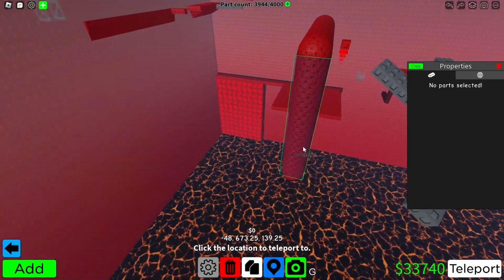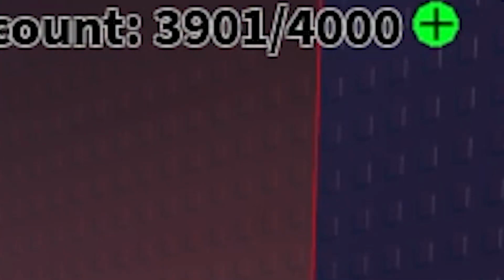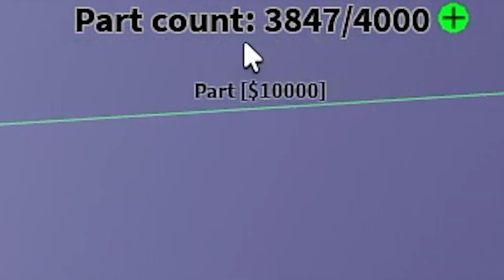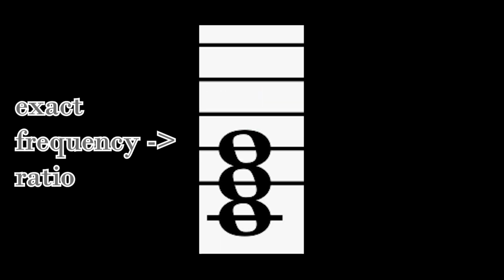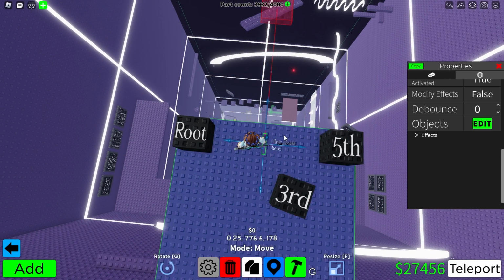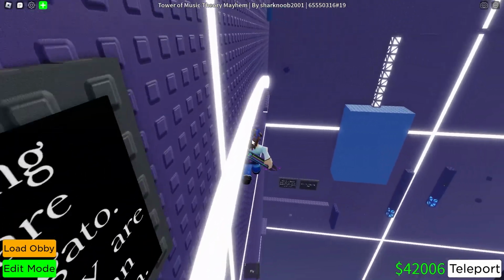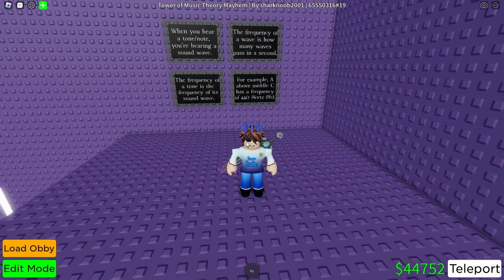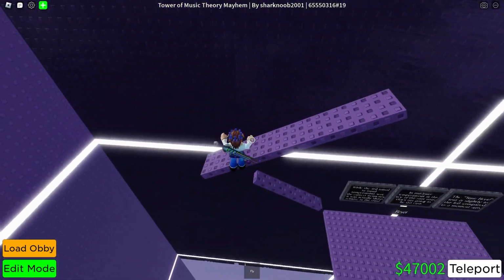The Math of Music, Articulations, and a Tower Crossing - ToMTM Floors 7-8 (Roblox - Obby Creator)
In this episode of Roblox, Obby Creator, I will be building floors 7-8 of Tower of Music Theory Mayhem (ToMTM), the soul crushing tower for Ring 3 of Shark's Mini-Towers of Hecc (SMToH), my JToH rings in Obby Creator. The music theory concepts these floors cover is the math of music (how we percieve/hear sound waves) and different articulations. There's also a tower crossing included in these floors. :D